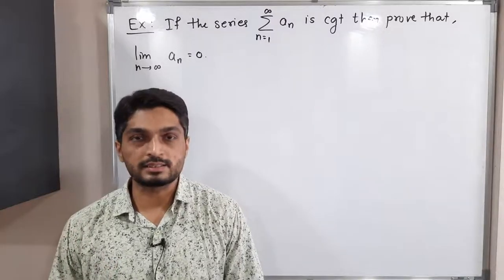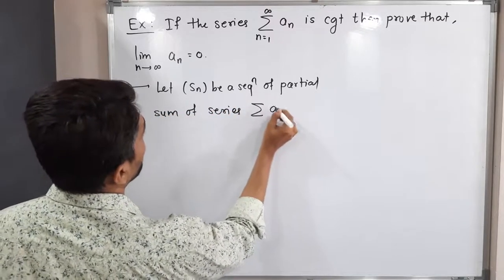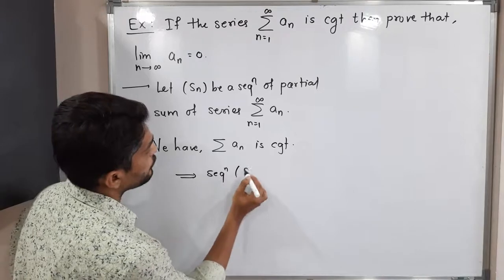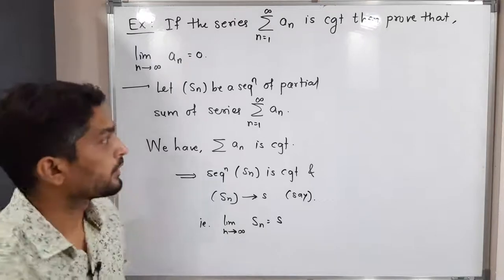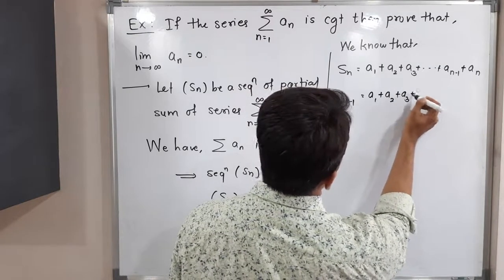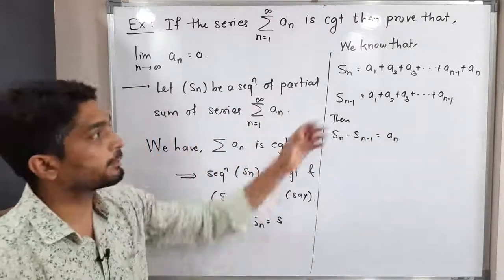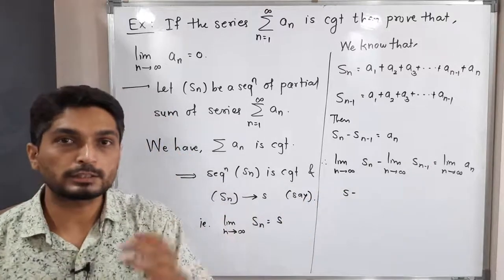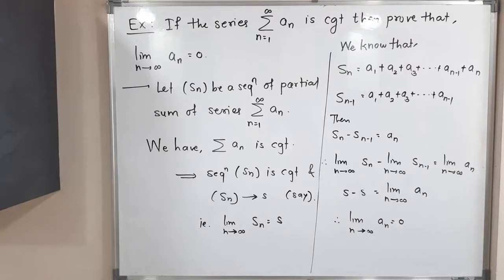Series | Lecture 9 | Necessary condition for convergence of Series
Necessary condition for convergence of Series